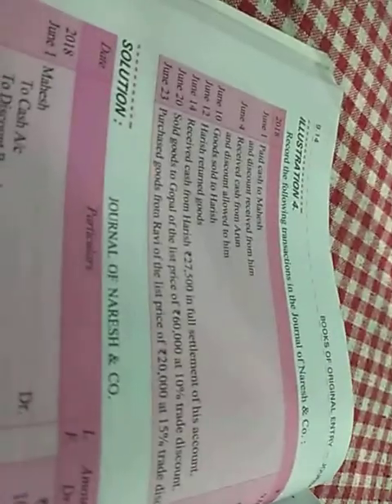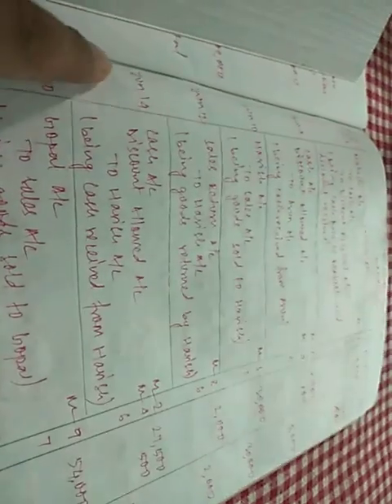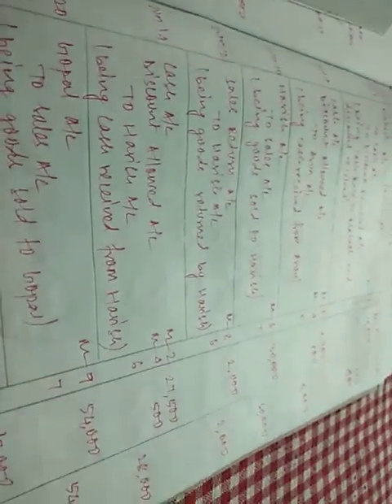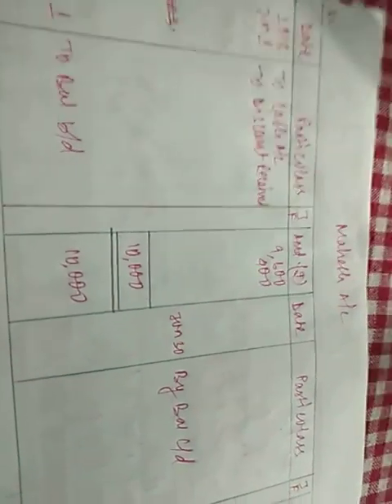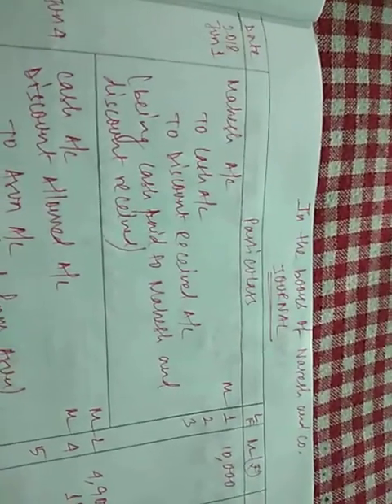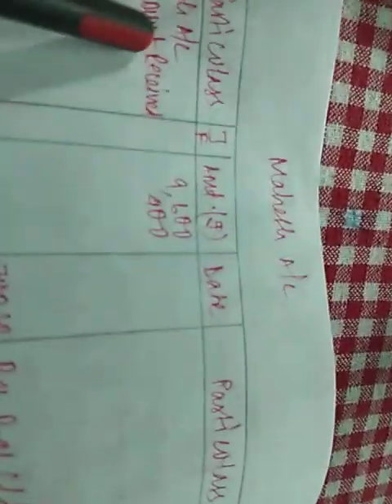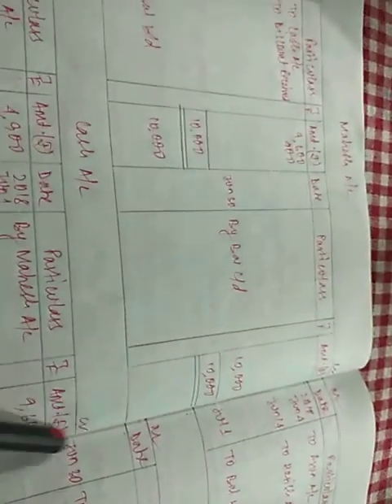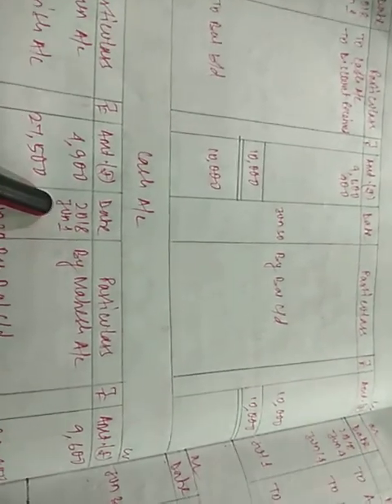XI - ACCOUNTANCY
Ledger and Trial Balance